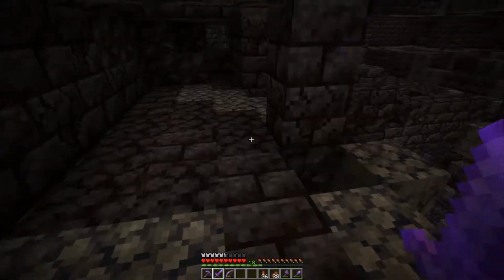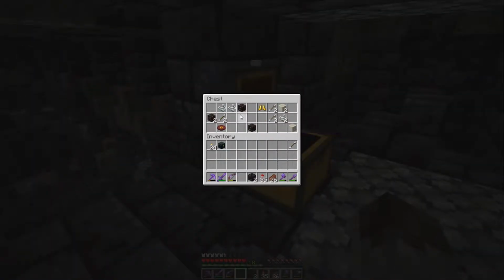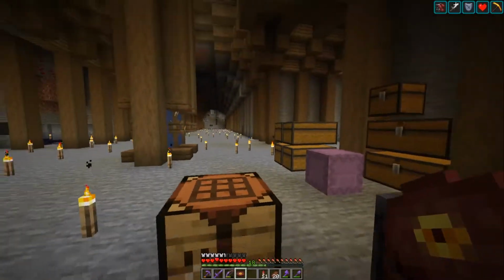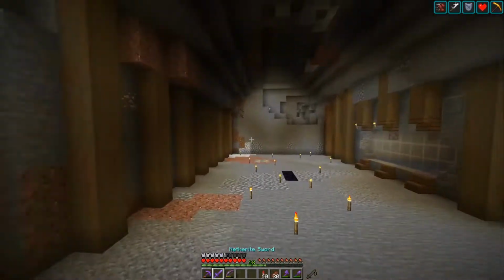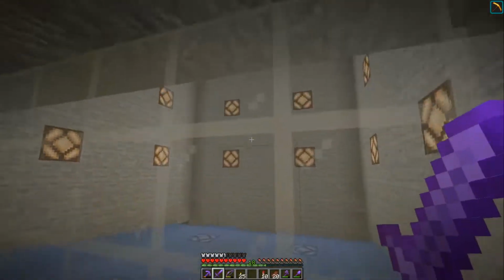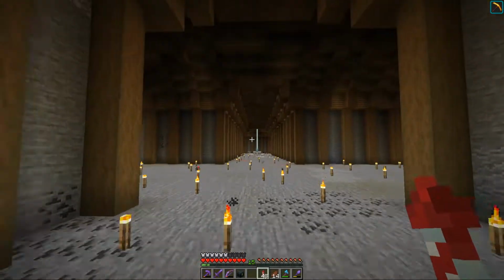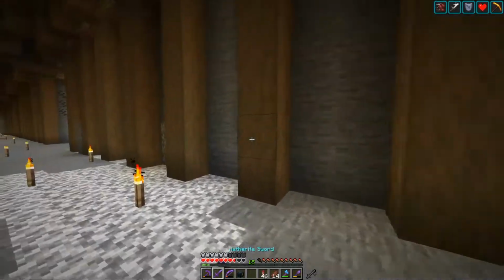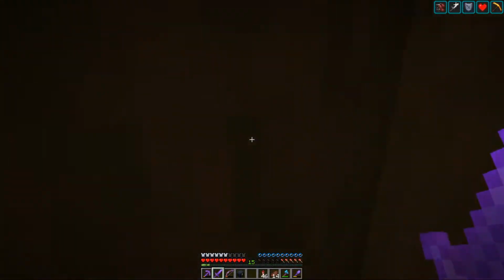Minecraft Let's Play 1.16 | Bastion Remnants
In between making some huge progress on the base we received a new update! Time to check out the new Bastion Remnants!

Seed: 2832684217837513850